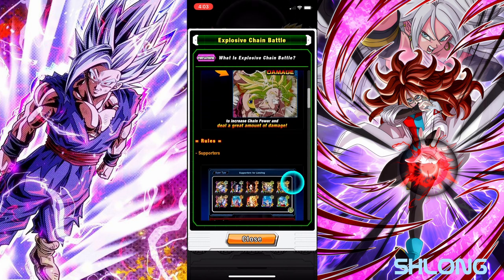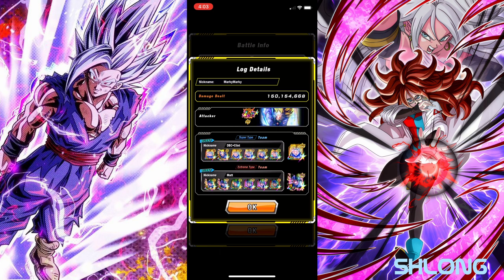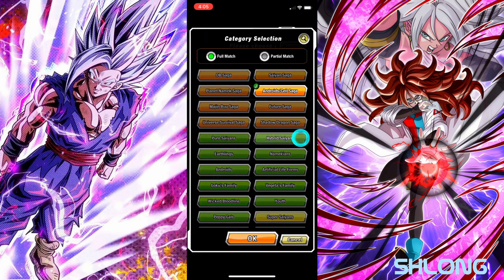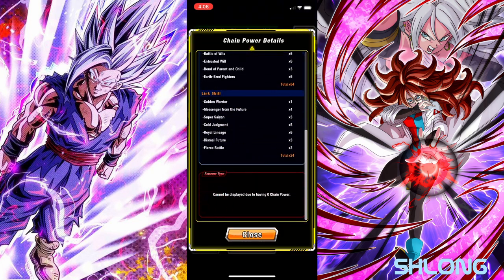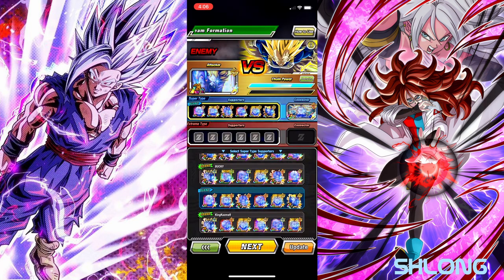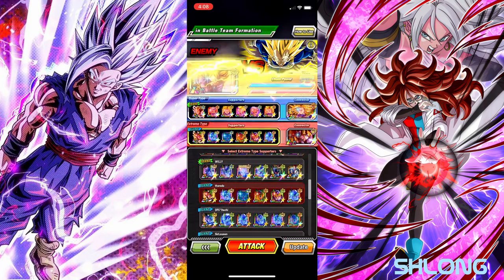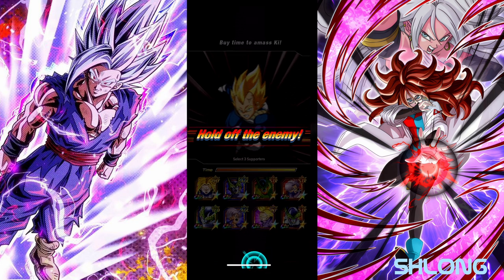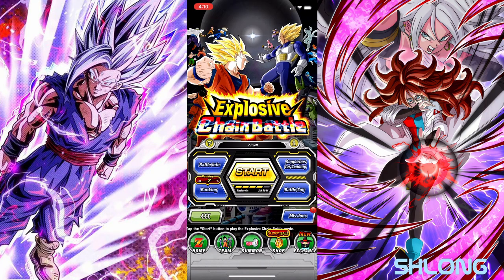CHAIN BATTLE IS HERE!!!!! SUPER VEGETA CHAIN BATTLE BOSS! TOP 7%! (DBZ: Dokkan Battle)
Alright guys in this video we check out the new super Vegeta Chain Battle. Hope you enjoy and look out for more vids coming up. Have a good one and bye guys.